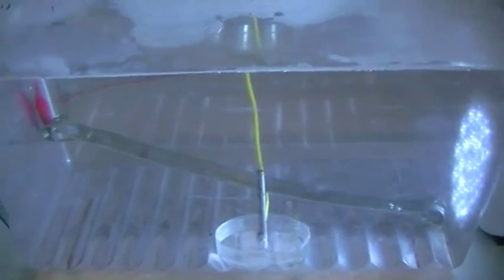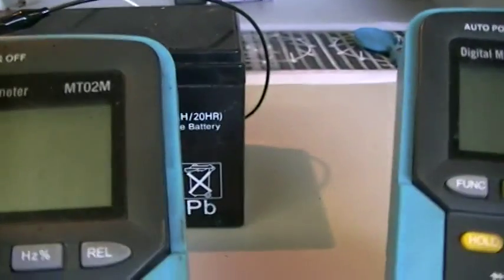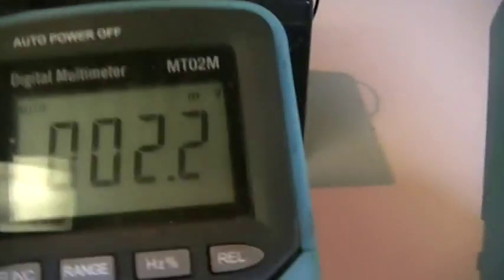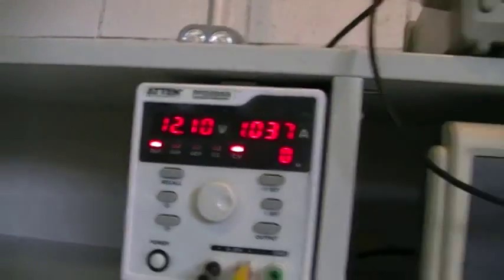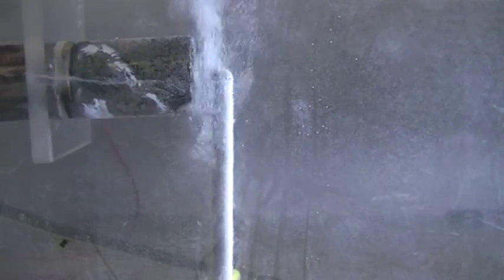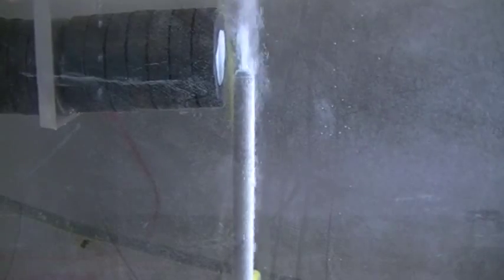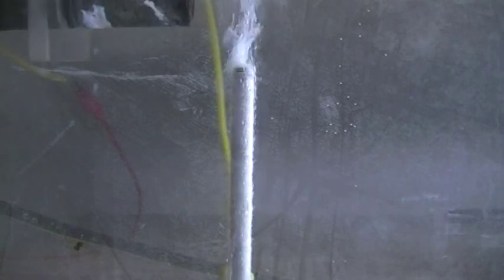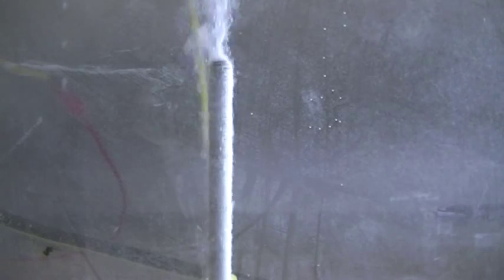magnetic vortex,non conductive ferrite magnets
In this test,we use non conductive ferrite magnets,so as no current flow is carried via the magnets-and still we see a spin.Next test will be using a ferrite magnet from a speaker.